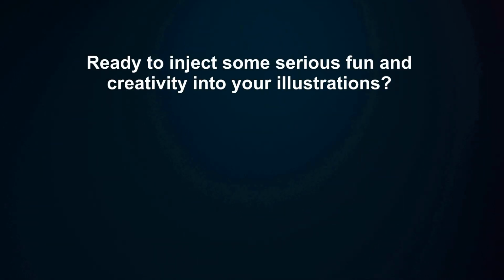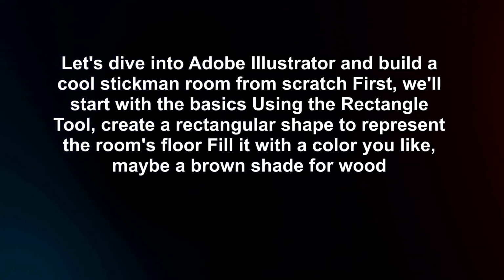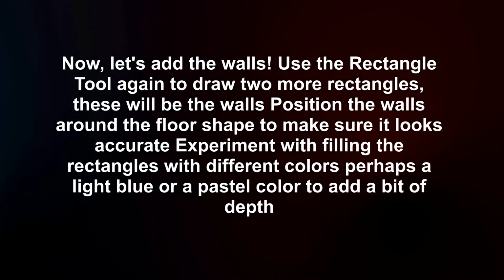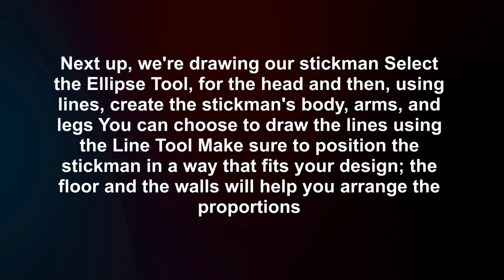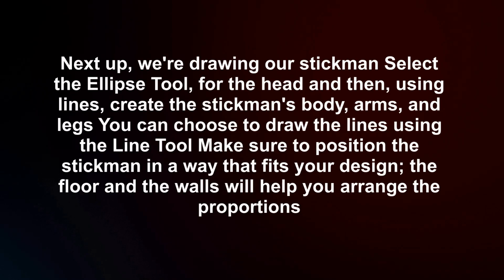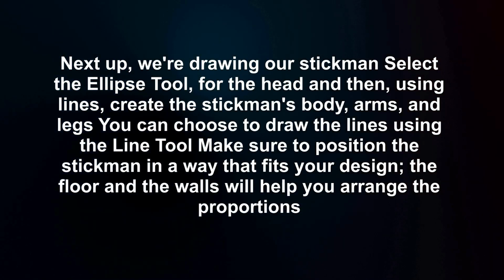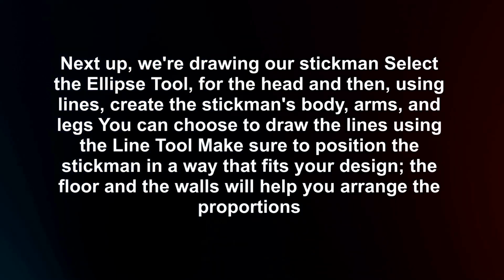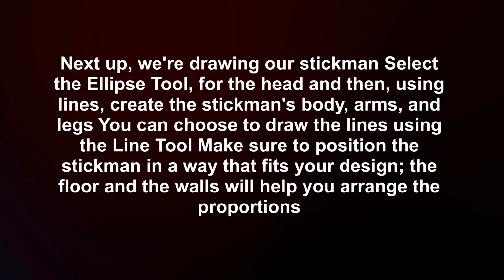How to Make Stickman Room In Adobe Illustrator - GUIDE!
How to Make Stickman Room In Adobe Illustrator: Bring fun to your designs by constructing a stickman room using simple shapes and tools within Illustrator. Design your custom characters and create cool graphic details. It's perfect for illustrations or unique graphic layouts by using layers effectively!

00:00 Intro
00:07 Creating the Floor
00:20 Adding the Walls
00:33 Designing the Stickman
00:48 Adding Details
01:02 Using Layers
01:16 Final Touches